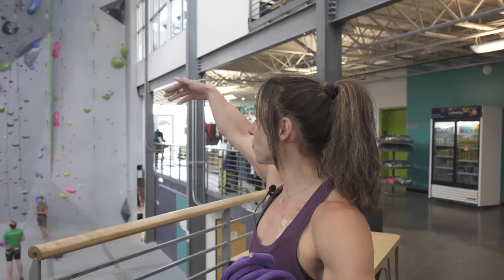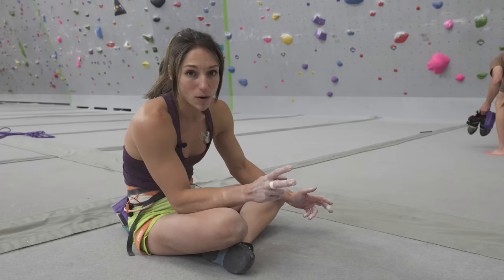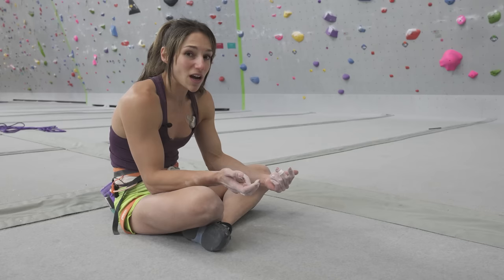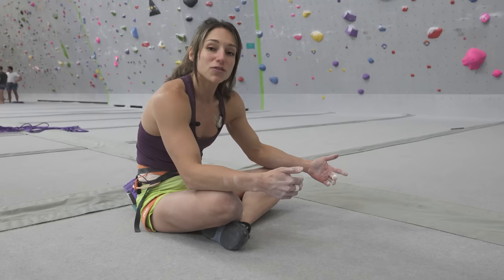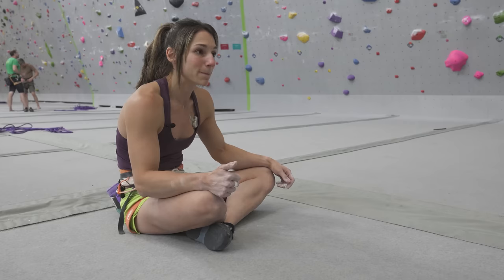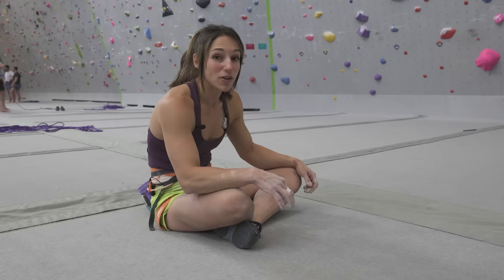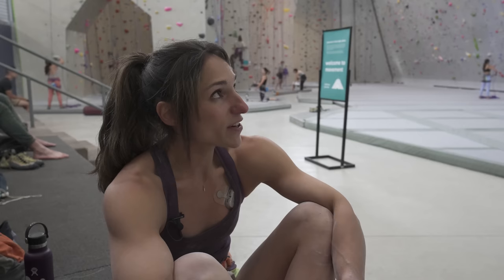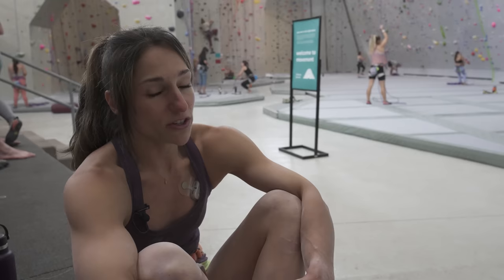Alex Puccio is making a comeback to comp climbing...on a rope!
Alex Puccio is returning for a local roped competition in Colorado at @movementgyms
This episode shows how Alex warms-up, her mentality approaching the routes and her reflection on them.
Alex is prone to anxiety and nerves and this episode we get to see them come out as...let's just say she doesn't climb her best.

We all get nervous when we climb.
Be it with others watching, a competition, trying to send a project outside - an onsight attempt. It's natural.
Alex has a lifetime of competition experience. Winning world cups, but often putting her 2nd and 3rd placements down to her mental game.

How do you overcome these anxieties?
How do you move on from feeling not so great?

Watch Alex talk through these aspects and have her attempts at the final two qualifier routes at movement baker (Denver).

A huge thank you to Movement Gyms for letting us film. Movement Baker is one of our favorite gyms and it's so nice to be able to film there. The staff are all excellent and facilitating.

Also, a massive thank you to our new friends, @NathanBetts and @hannahmorrisbouldering They helped film this and were beyond helpful! If you've not done so already, check out their channel!
They've been in Colorado for the last week - showing us how to "YouTube" and we are excited to see where it takes us.
Keep an eye out on their channel for some videos featuring the both of us.

Let us know what you think of this format?

For those wondering, the routes are about 13c/d and Alex is wearing a heart monitor (she is OK).

ROAP